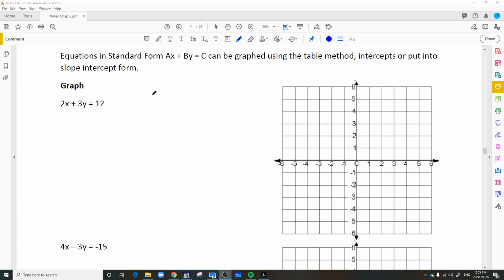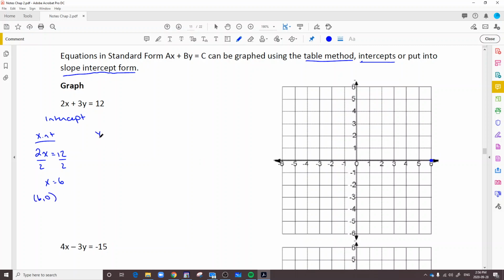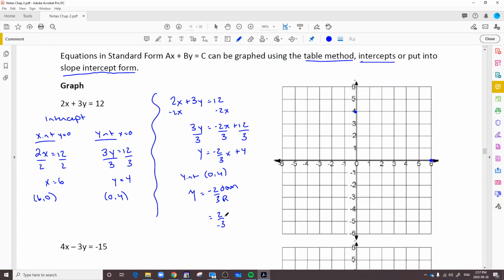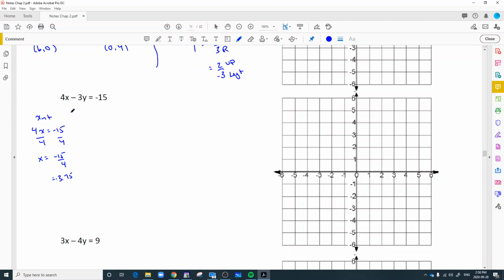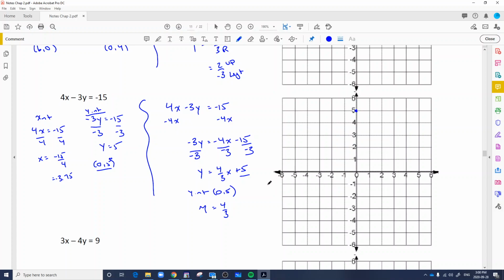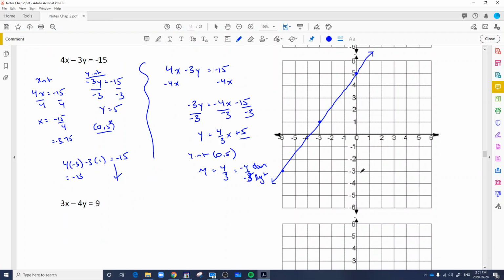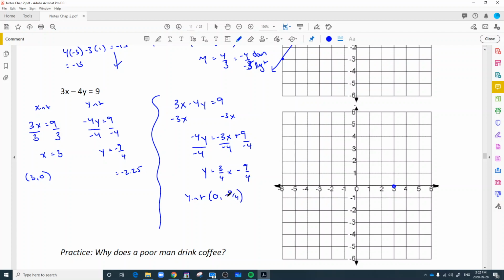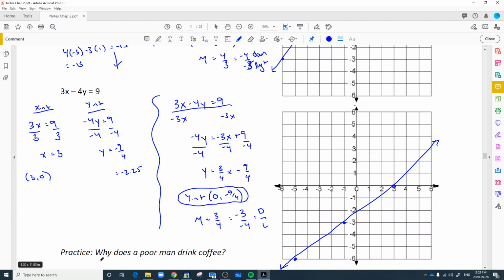2.3 Part I Video 2 Graphing Ax + By = C